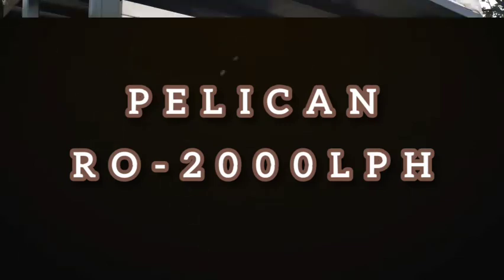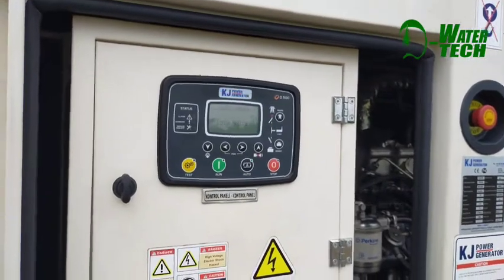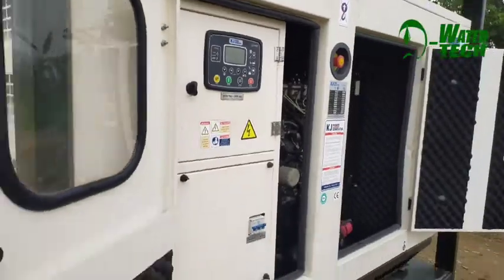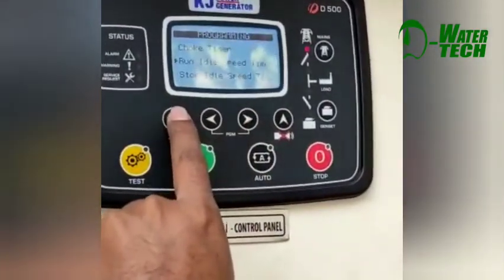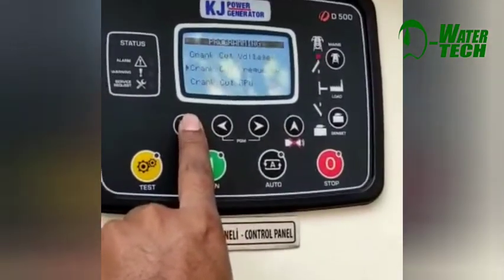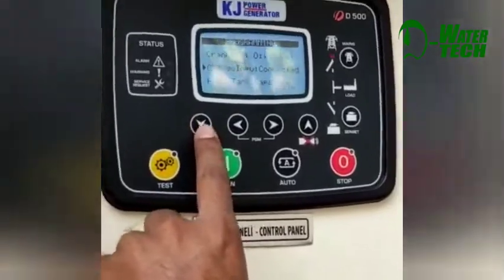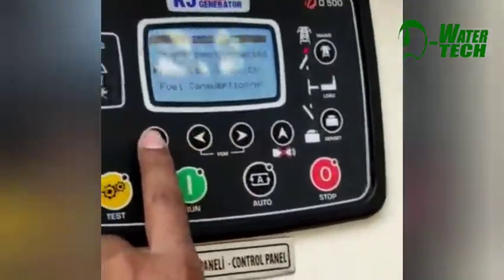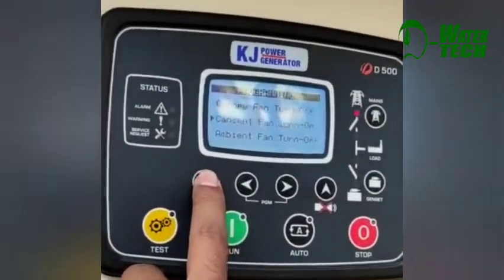PELICAN RO 2000LPH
Our Services :-
💦 Drinking Water Treatment Plant.
💦 Household RO System.
💦 Small Bottle Water Filling Line.
💦 Juice and Carbonated Drinkings Filling line.
💦 Water Treatment for Frozen Shrimp & Fish Processing.
💦 Water Treatment for Food Processing.
💦 Water Treatment for Shrimp , poultry & Fish Hatchery.
💦 Waste Water Treatment Plant (WTP).
💦 Hot & Cold Dispenser.
💦 Water Filter (Industrial, Pharmaceutical) & Accessories.
💦 Water treatment Chemicals.
💦 Iron Removal Plant.
💦 Water Softener.
💦 Arsenic Treatment Plant.
💦 Plant for Swimming Pools, Cooling tower & Boiler.
💦 Effluent Treatment Plant (ETP).
💦 Plant for Industrial ,Pharmaceutical & Laboratory.
💦 DM Plant.
💦 Water Treatment Plant for Kidney dialysis.
💦 Water Distillation Plant.

A.A.M. Saiful Islam
CEO
D-Water Tech.